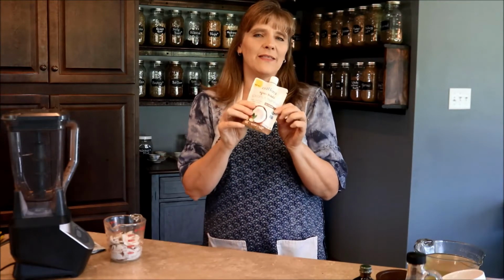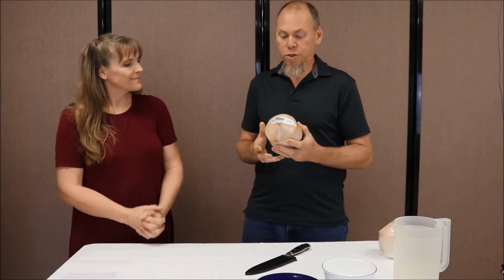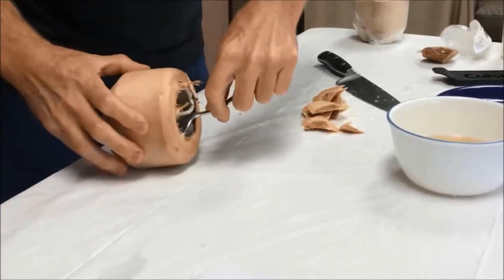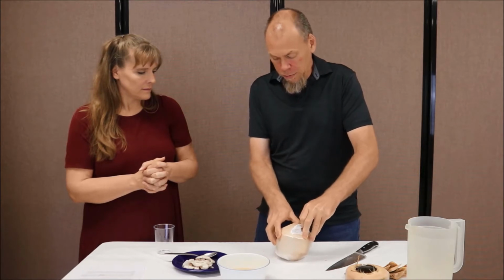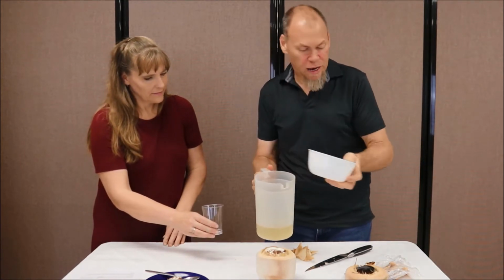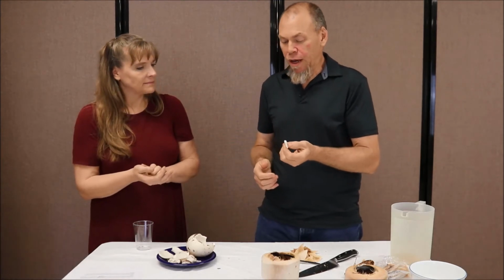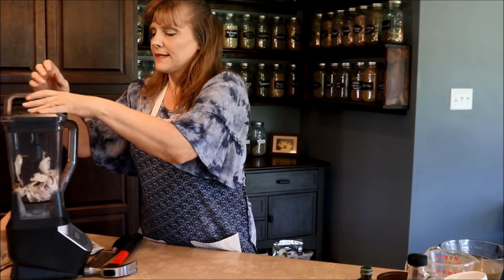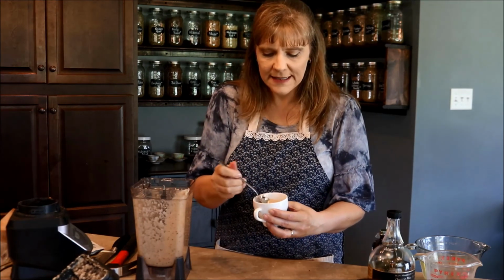Making Fresh Coconut Pudding (Ft. James Griffith)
old-paths.net

Special thanks to James Griffith